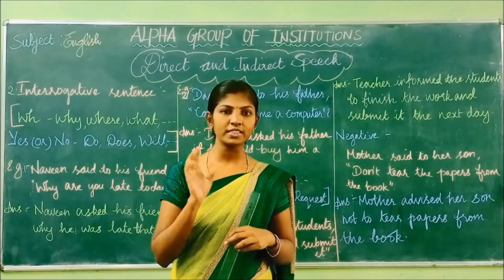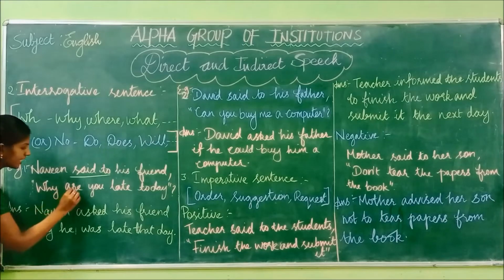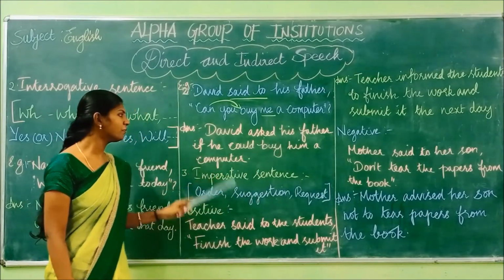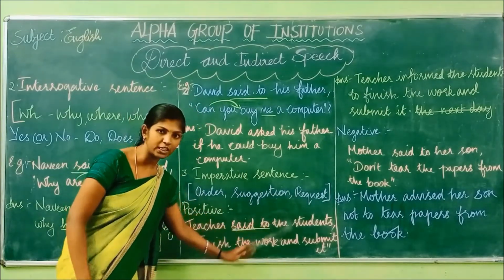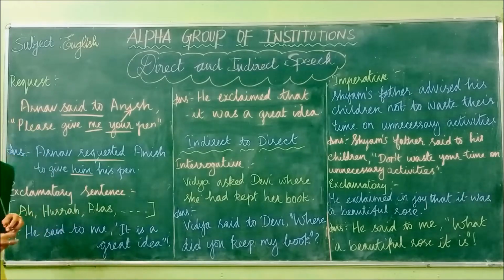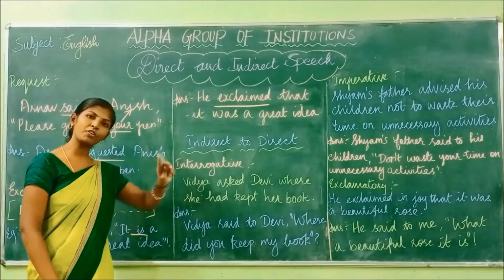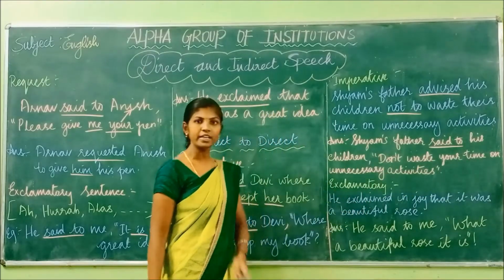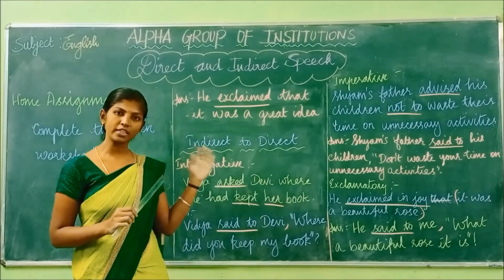GRADE VIII ENGLISH GRAMMAR DIRECT AND INDIRECT SPEECH PART 2